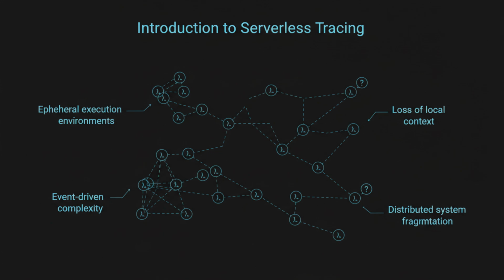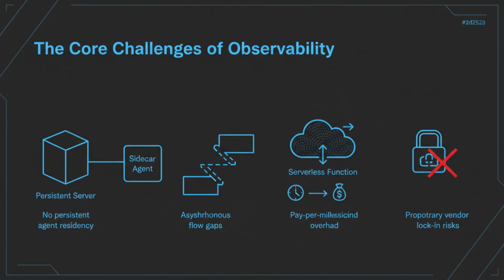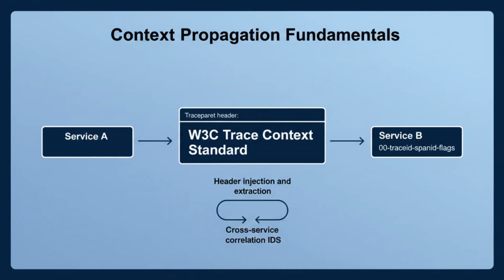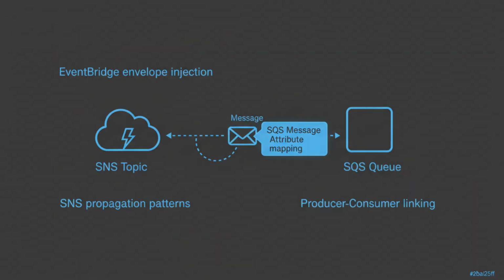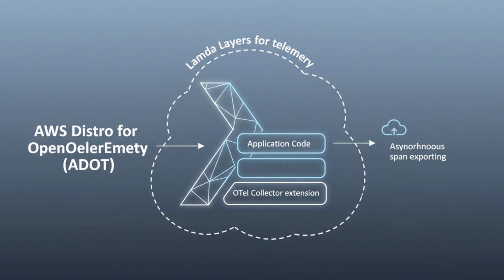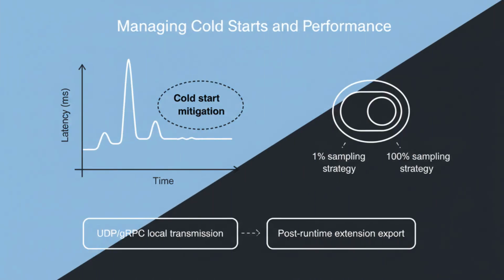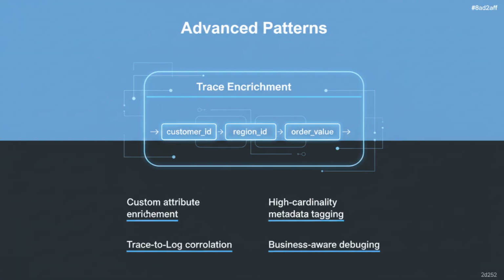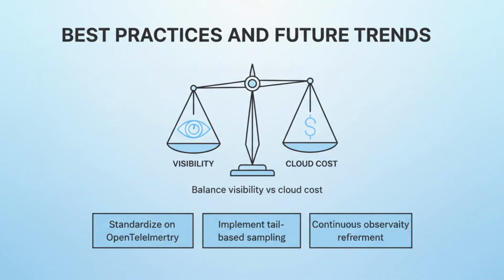End-to-End Tracing for Serverless Apps: OpenTelemetry, AWS Lambda & Distributed Tracing Architecture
Learn how to design and implement end-to-end tracing for serverless applications using OpenTelemetry, distributed tracing, AWS Lambda tracing, and serverless observability best practices. Distributed tracing helps you follow requests across microservices and functions, giving a full picture of performance bottlenecks, failures, and latency hotspots across cloud environments. Modern serverless apps rely on tracing to understand how requests move through APIs, functions, and managed services.